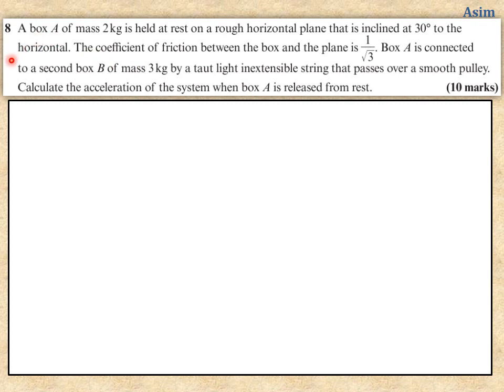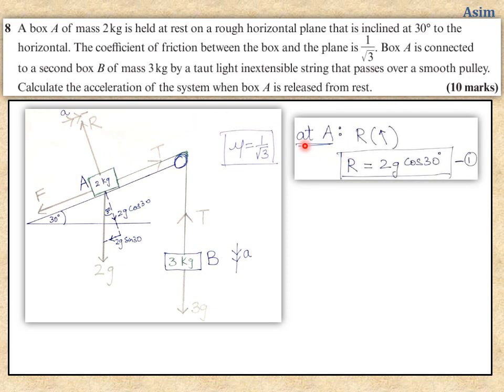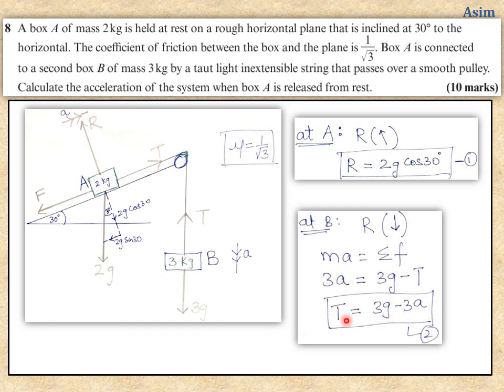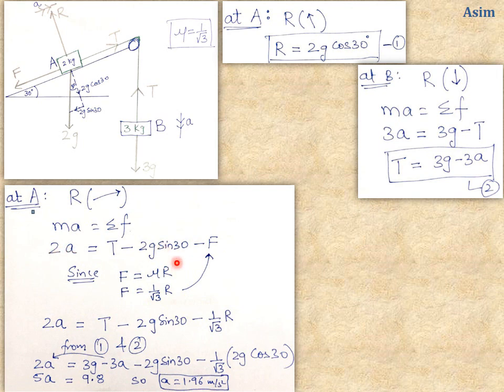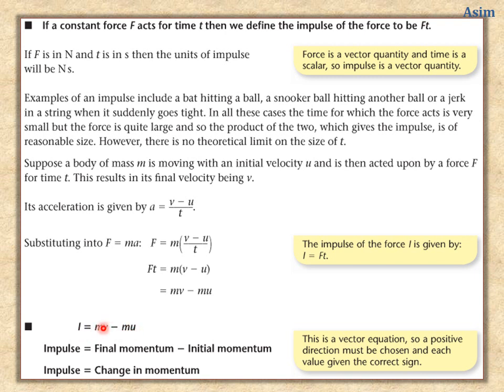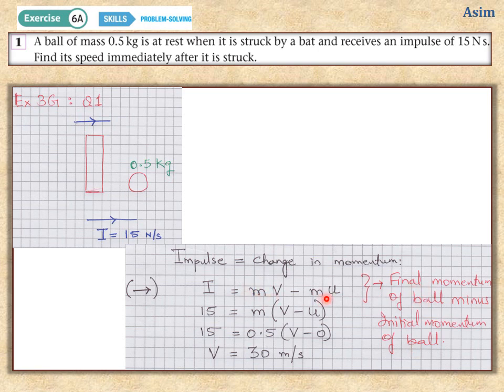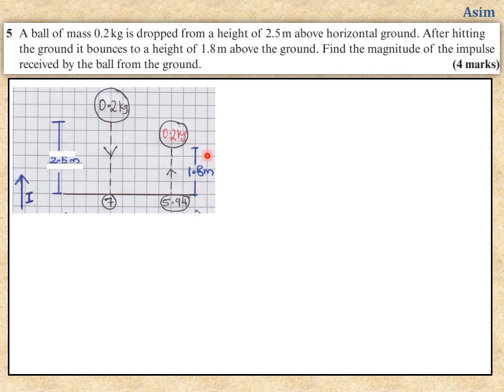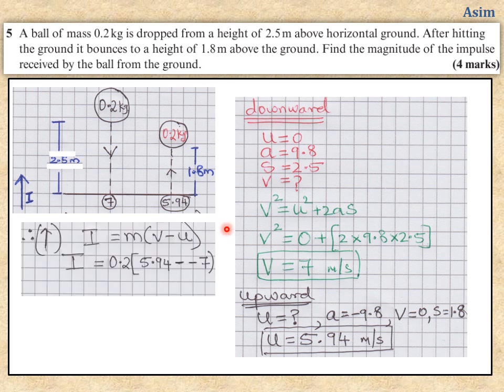Dynamics M1 lesson 8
IAL | A levels | Mathematics | Mechanics | Dynamics | Impulse and Momentum | Asim Abbasi